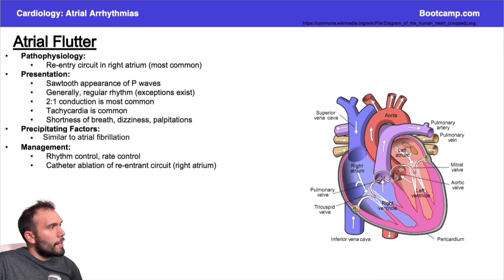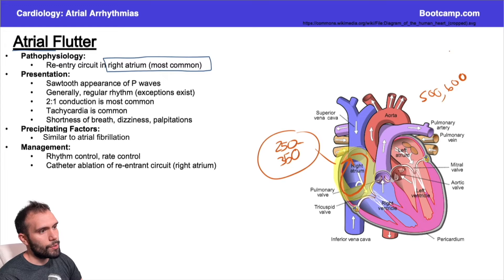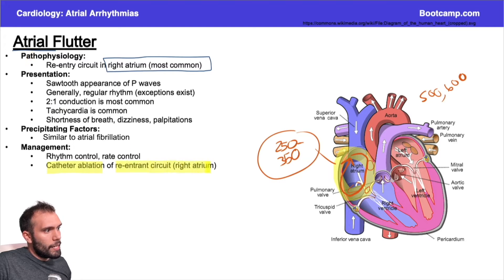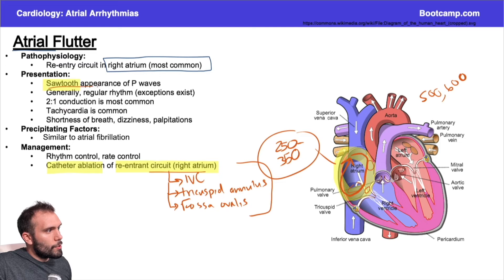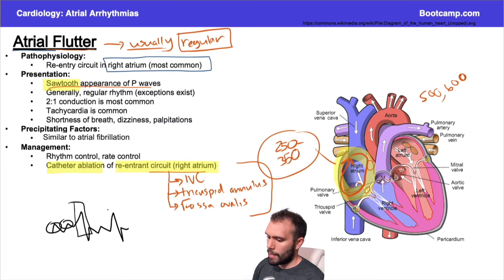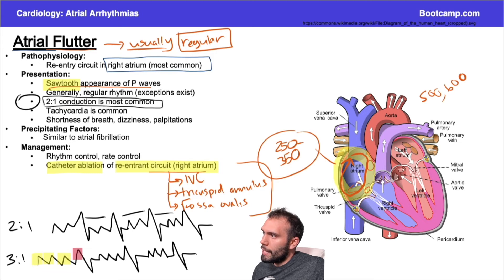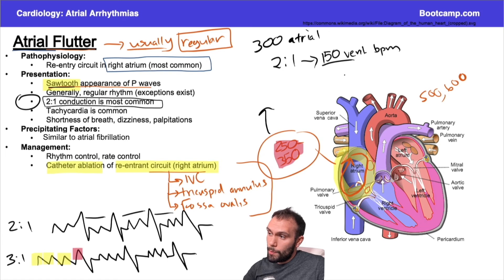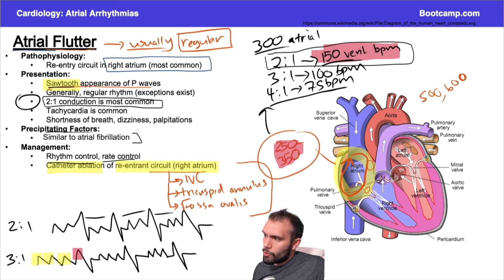Atrial Flutter | HIGH-YIELD CARDIOLOGY | USMLE STEP 1